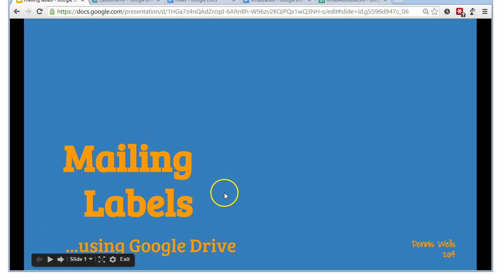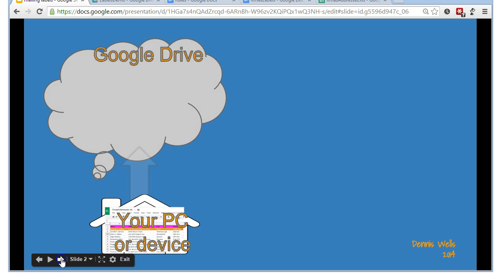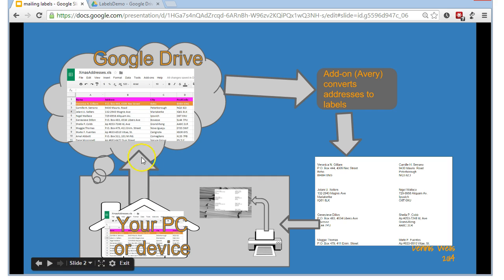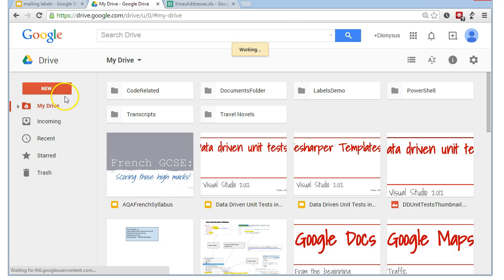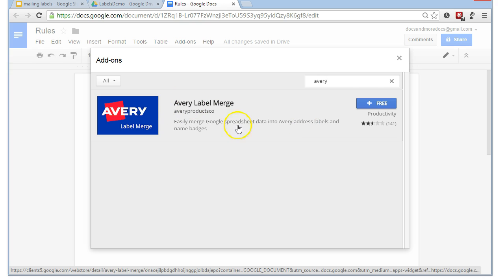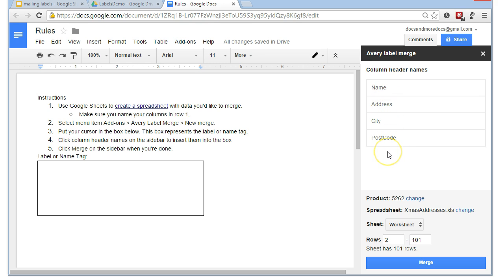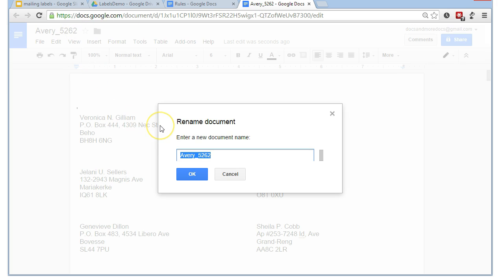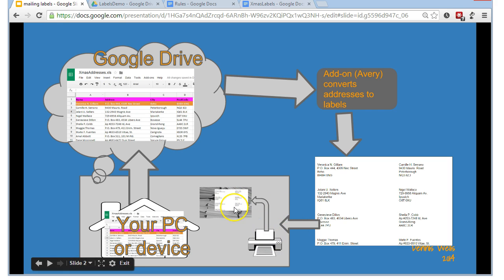Address Labels in Google Drive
How to create address / mailing labels from a spreadsheet (e.g. Microsoft Excel), using Google Drive.

When I look at the Microsoft Office videos on YouTube, there is a lot of gratitude from viewers thanking presenters for rescuing them from Address Label Hell. With Google Drive and address labels, there is no rescuing to do done, it's simple. You just need a Google/gmail logon, and my instructions.